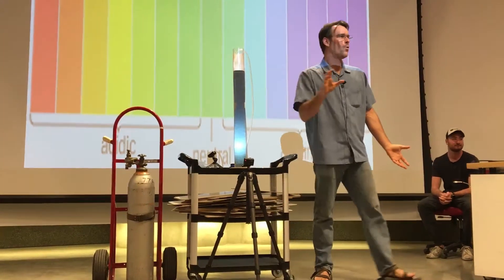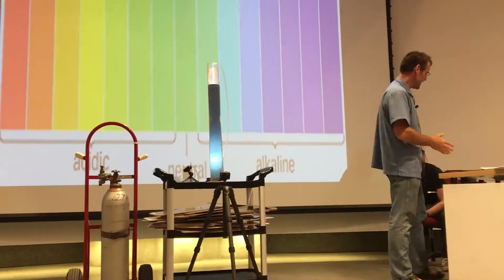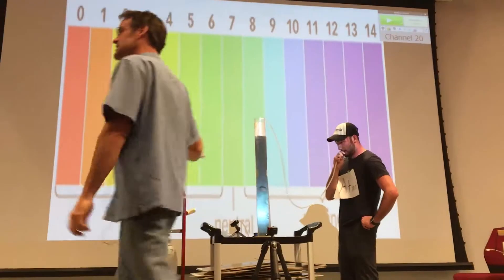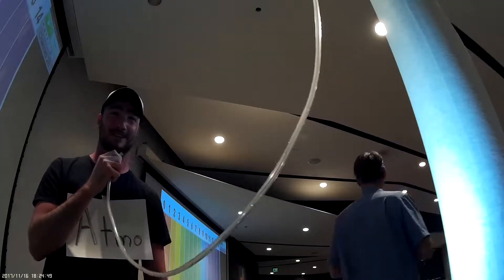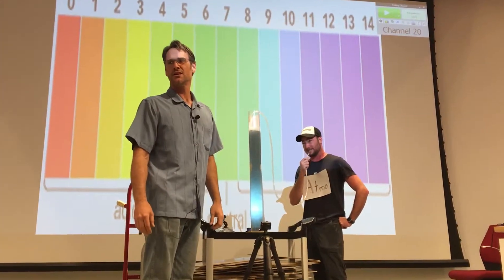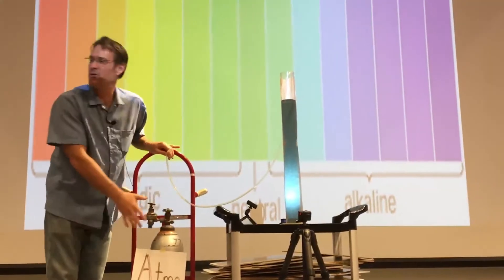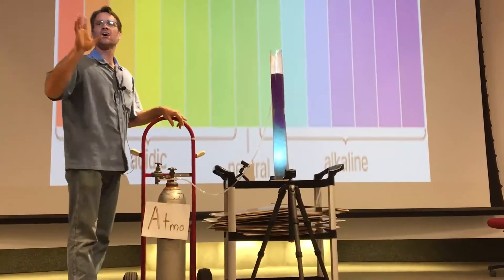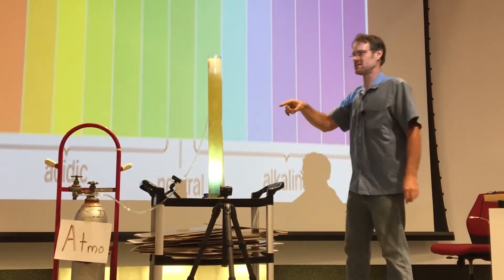Ocean Acidification Demo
This class demonstration illustrates how quickly oceans are effected by an increase in CO2.  Since upscaling this experiment large enough so whole class could see the water volume was out of the possibility to quickly change due to human breath so I used a tank of CO2 to speed the whole demo up.